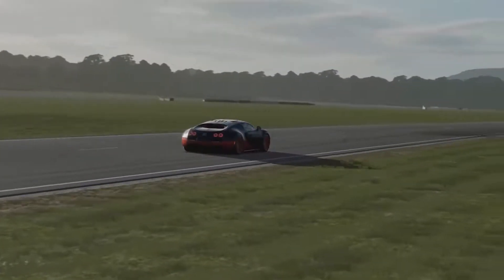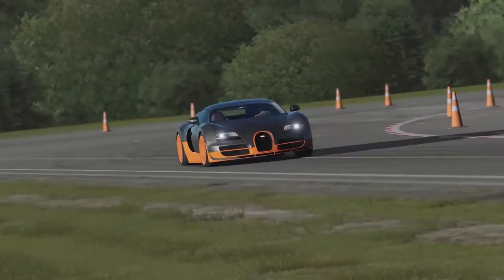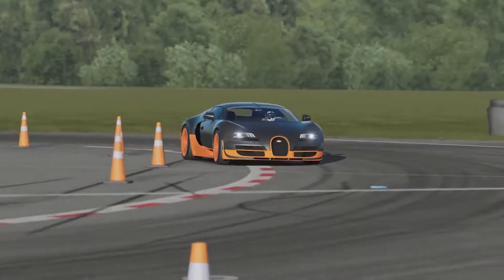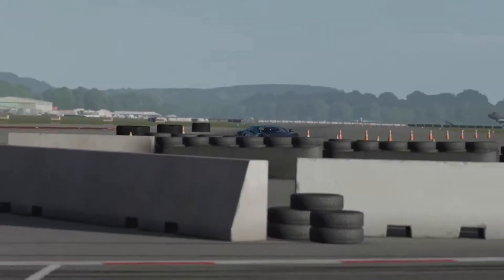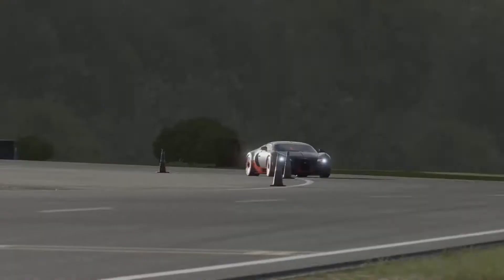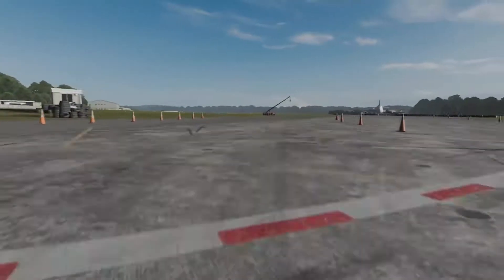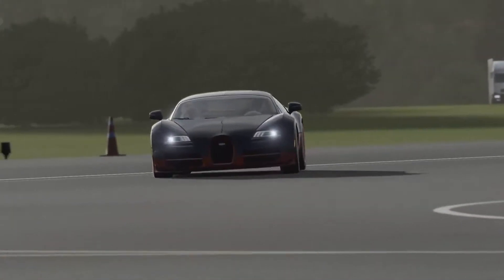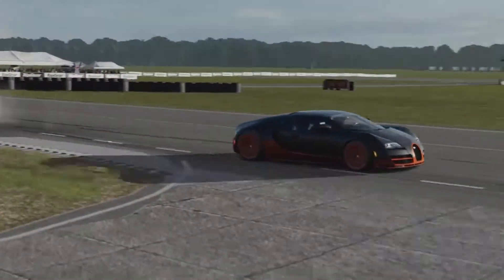Forza Motorsport 7 - lap around the top gear test track in the Bugatti Vayron SS